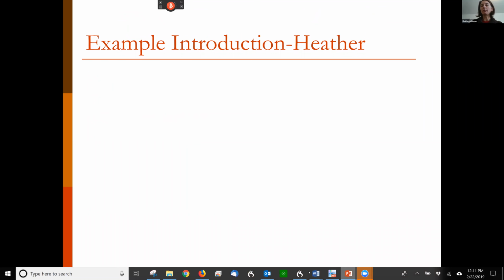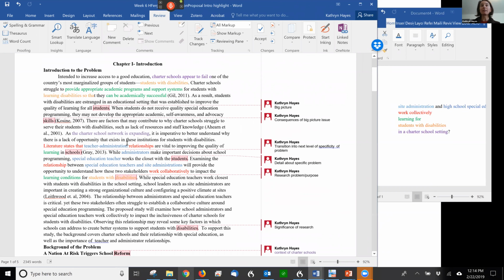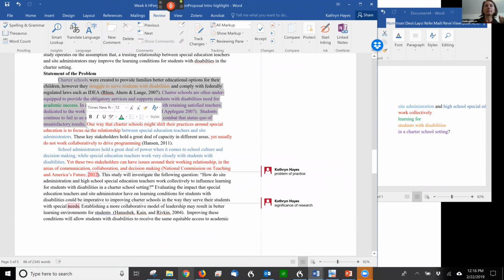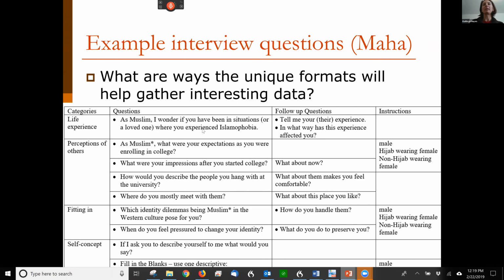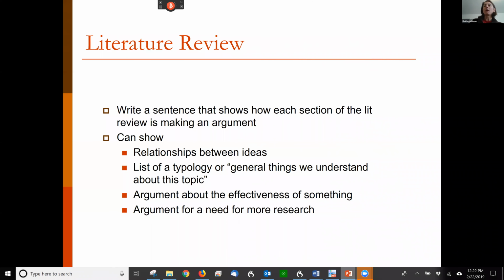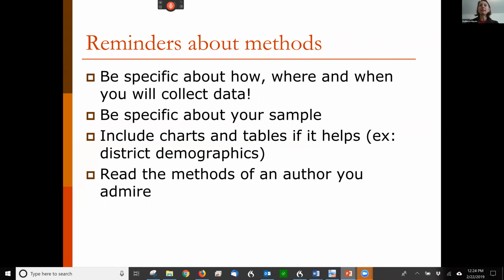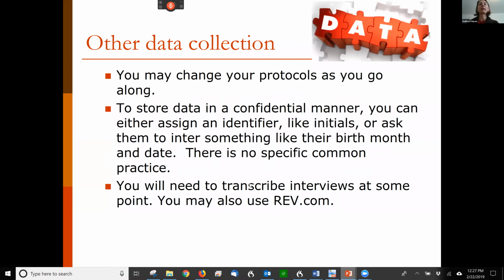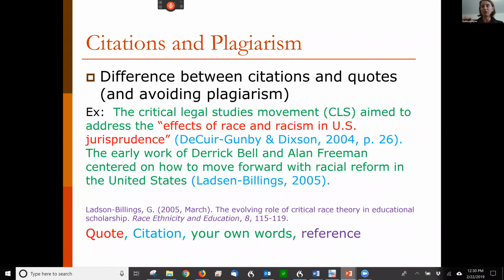Hayes 760 Week 6 introduction and advice